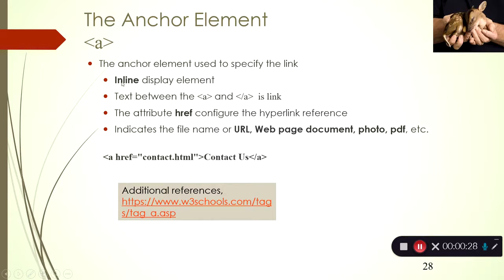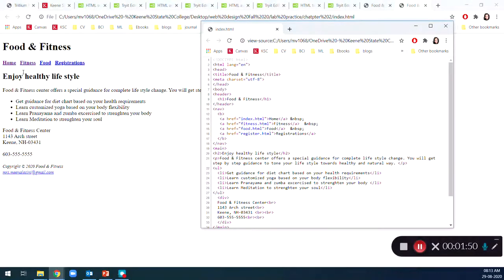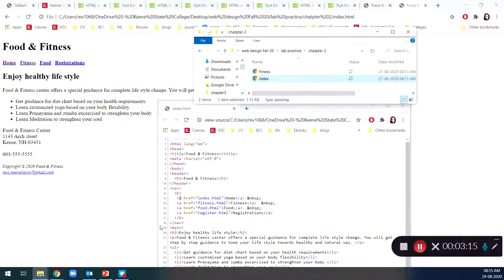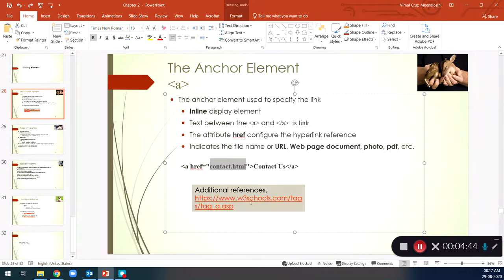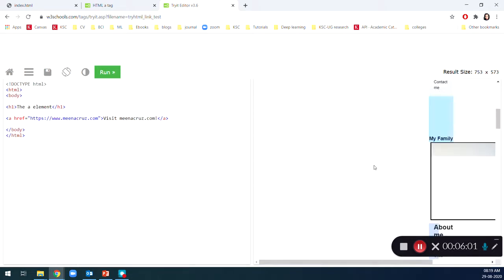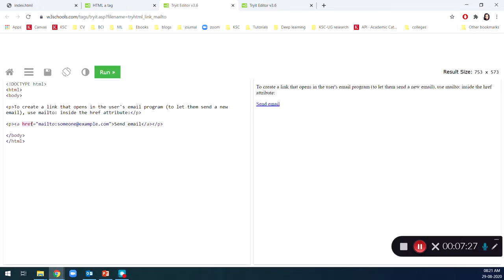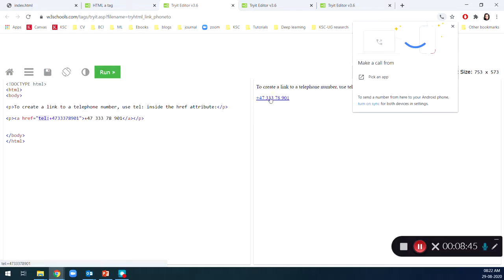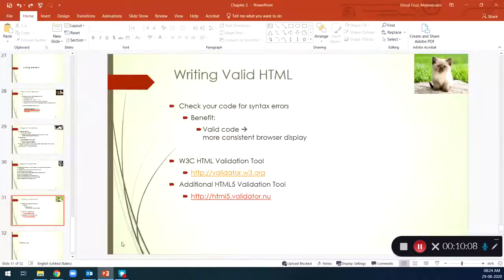Web Design-Chap_2-Sec_5-Basics of HTML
Viewers will learn about Basics of HTML